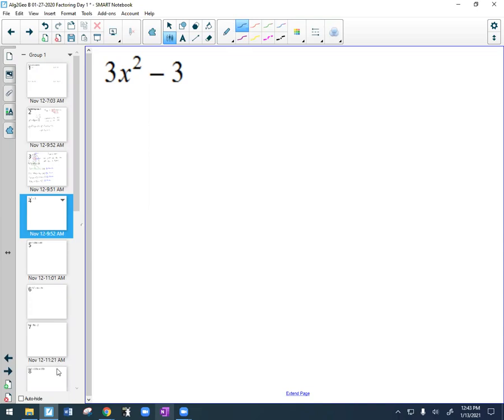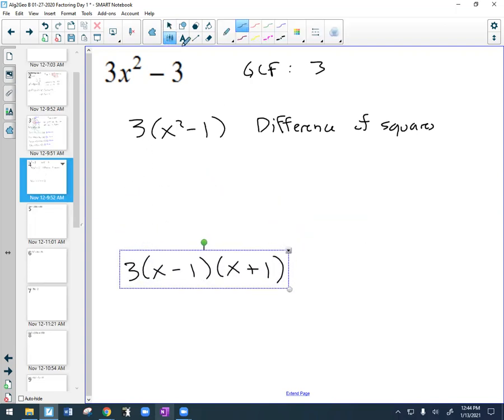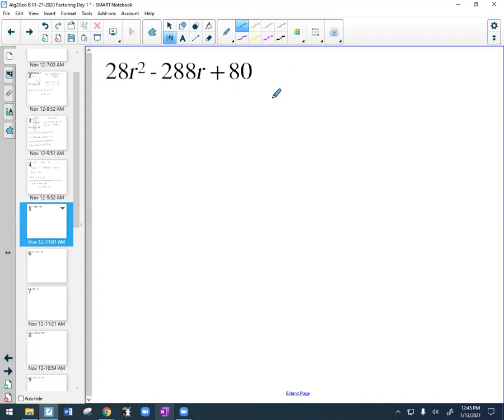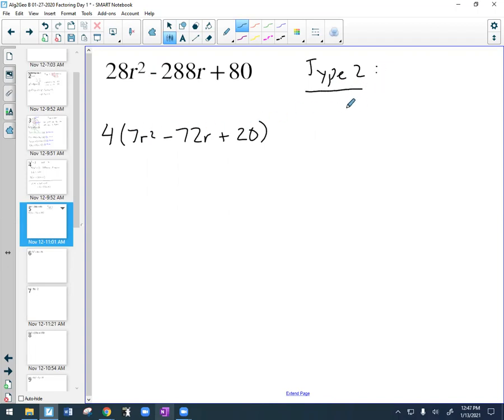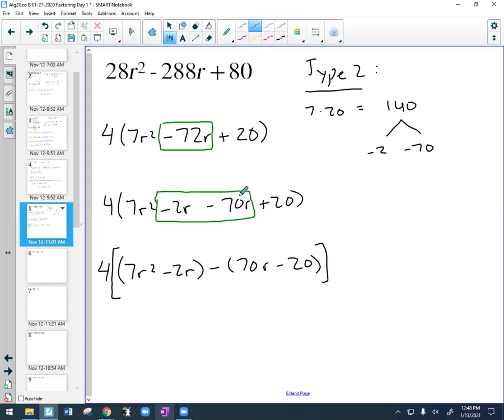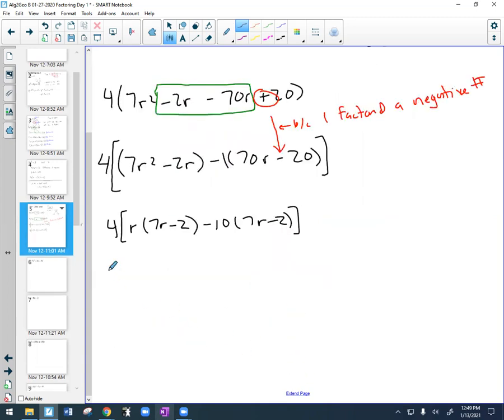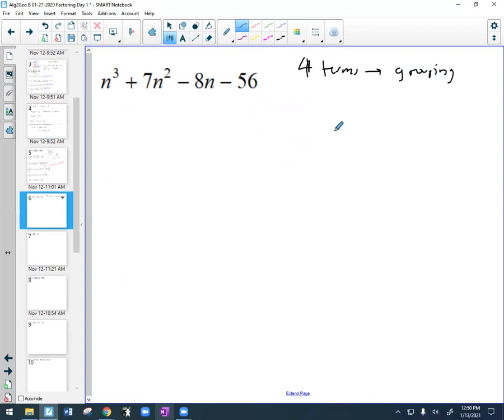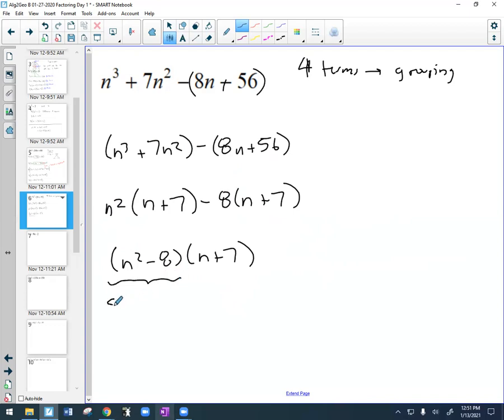Factoring Day 1 Part 2